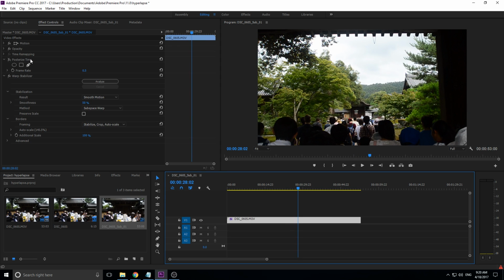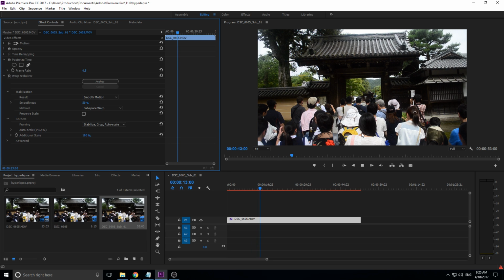How to Create Low-Framerate Motion in Adobe Premiere Pro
Don't really know what to call this effect. just stumbled upon it while using warp stabilizer and posterize time. Thought it would be a cool effect to share!